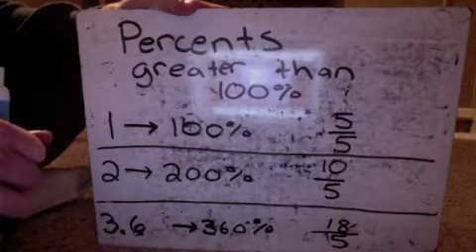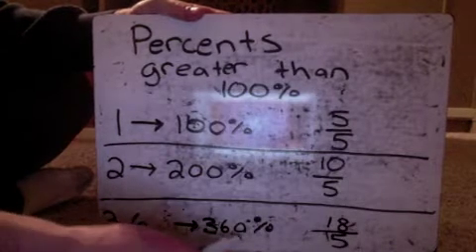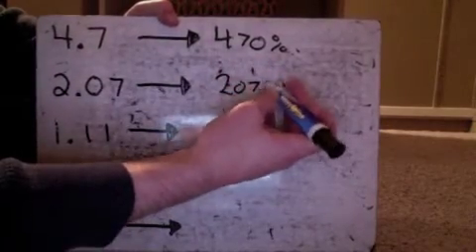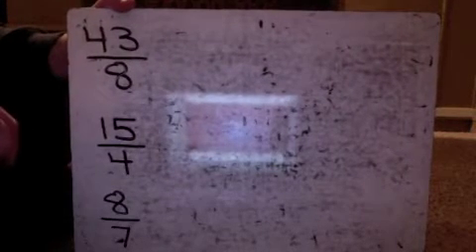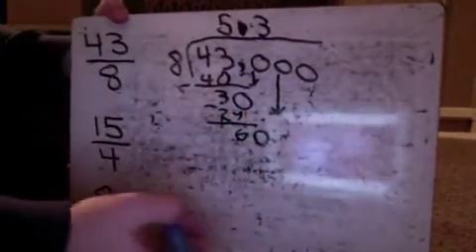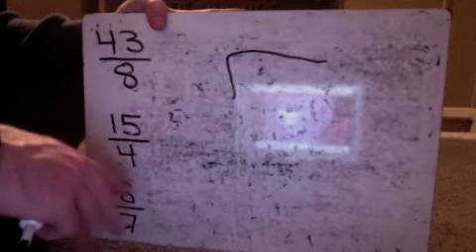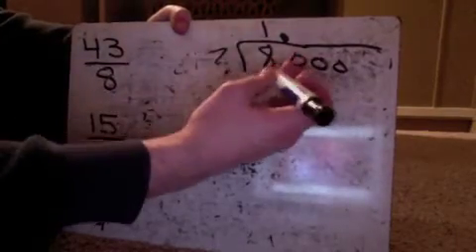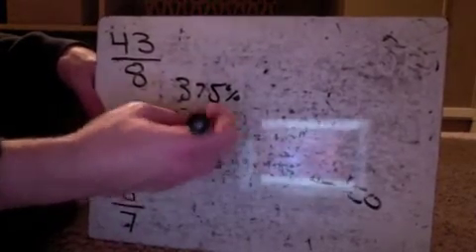Percents Greater Than 100 Part One